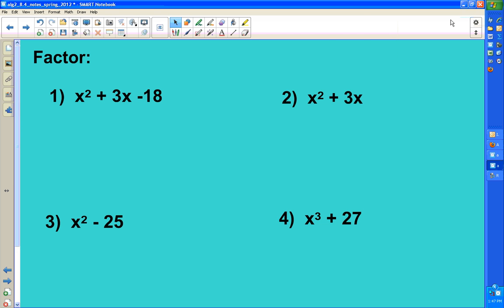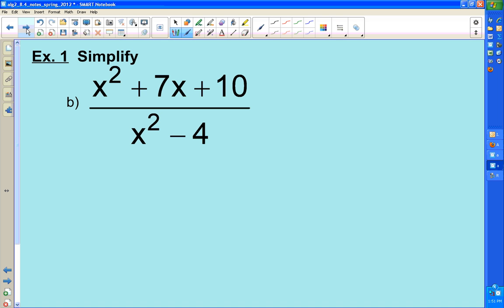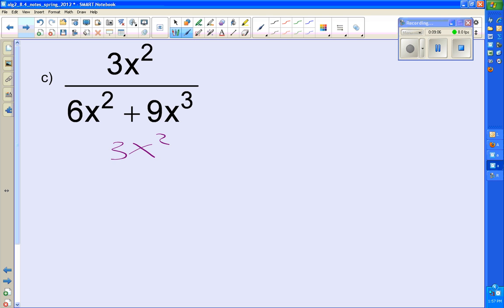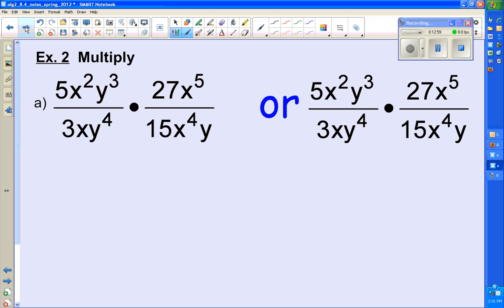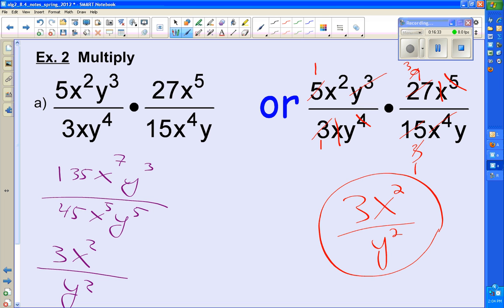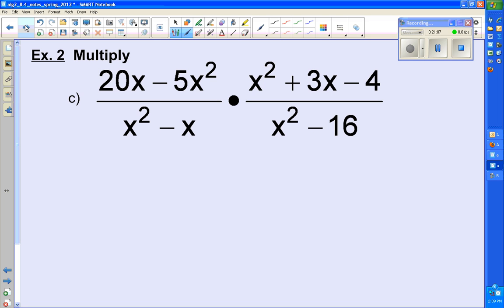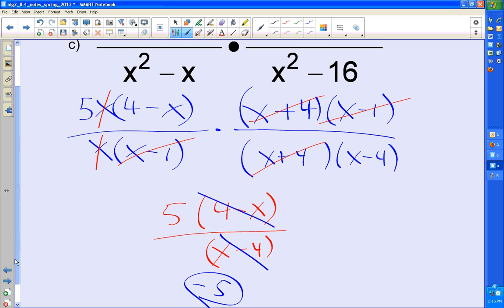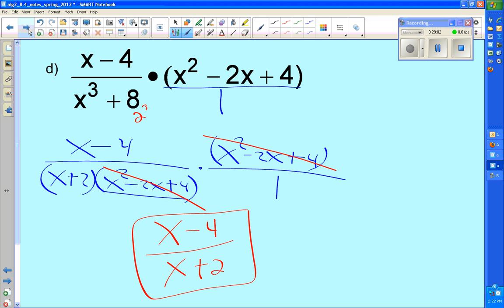Algebra 2 Chapter 8.4 Day 1 VideoNotes